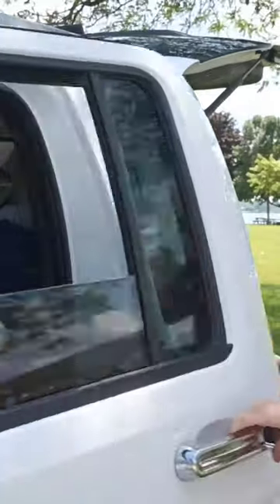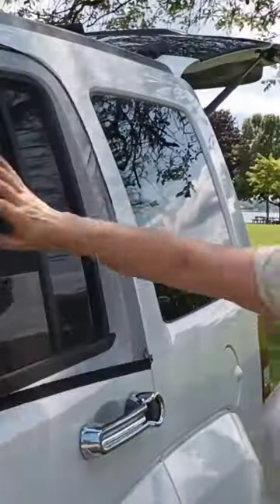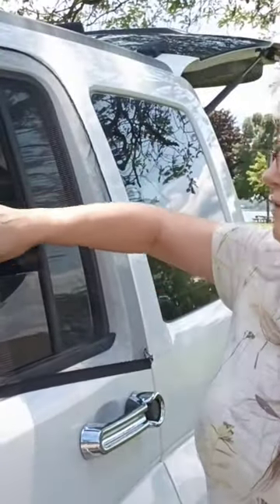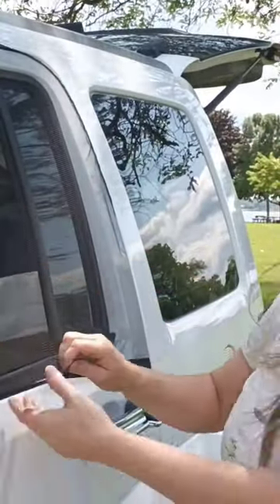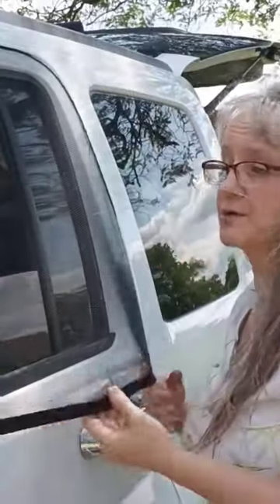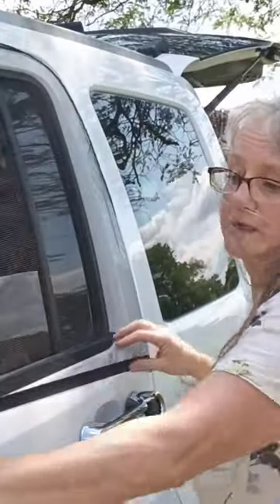ebay window shades review POOR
Although this particular product (name brand) is NOT recommended, I HIGHLY RECOMMEND the AWESOME WINDOW SHADES I got from Amazon